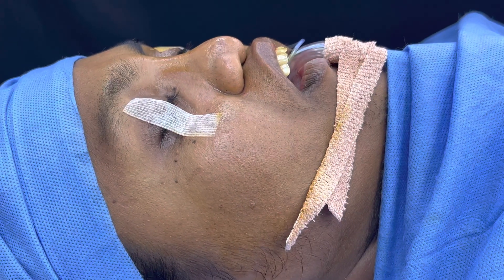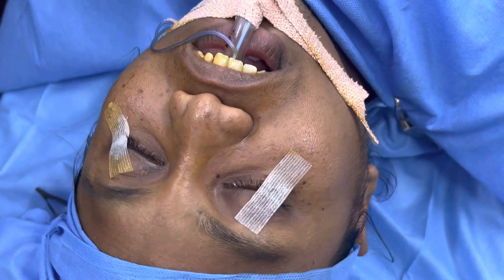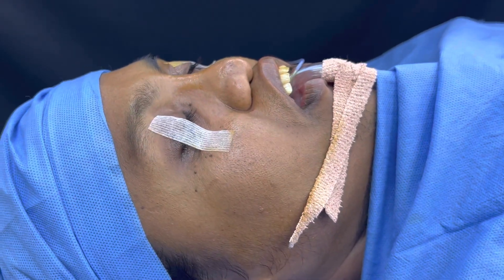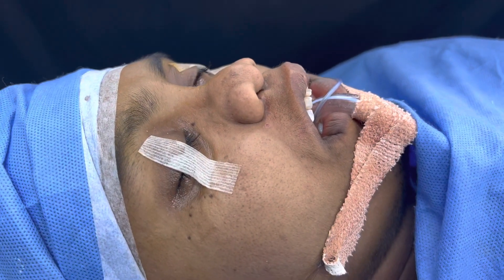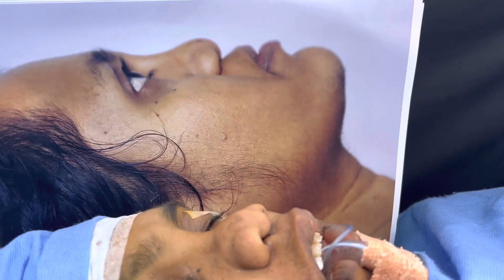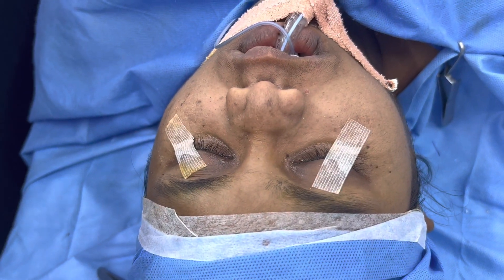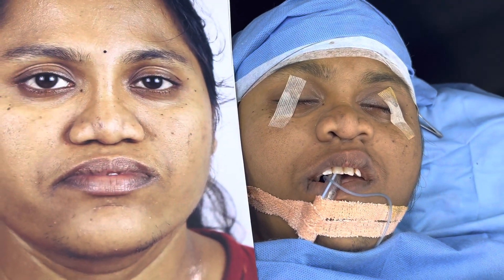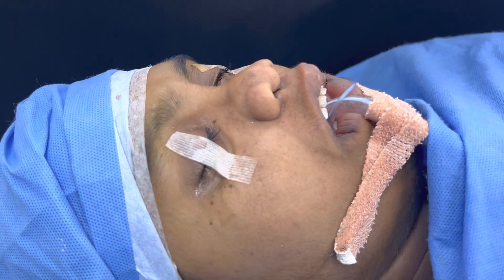Naso maxillary hypoplasia in Binders Syndrome corrected in stage one repair